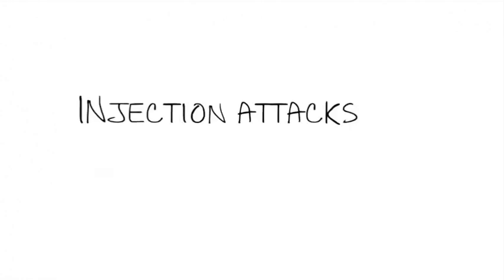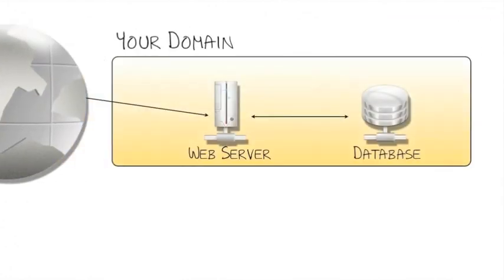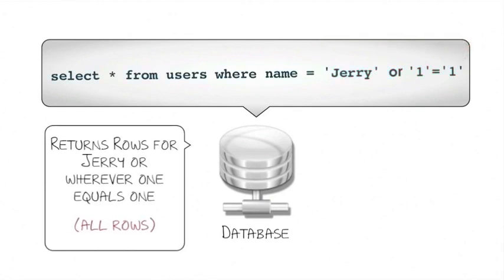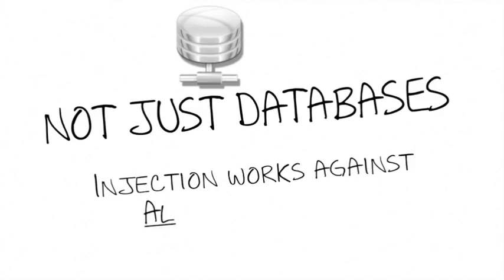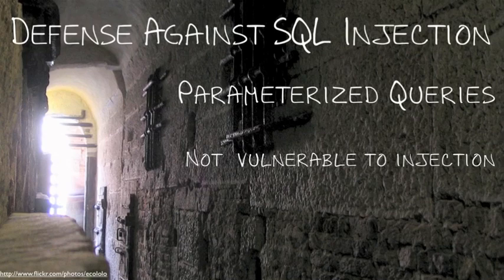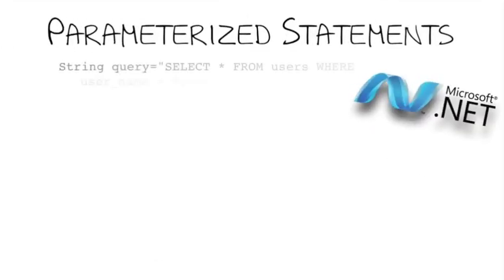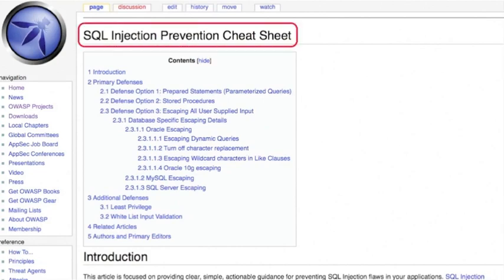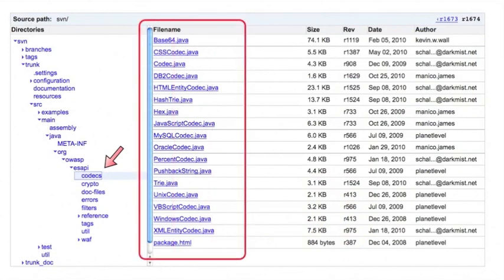OWASP Appsec Tutorial Series - Episode 2: SQL Injection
The second episode in the OWASP Appsec Tutorial Series. This episode describes the #1 attack on the OWASP top 10 - injection attacks.  This episode illustrates SQL Injection, discusses other injection attacks, covers basic fixes, and then recommends resources for further learning.